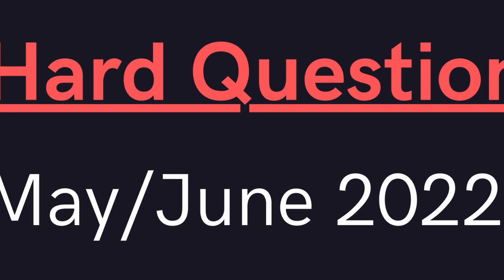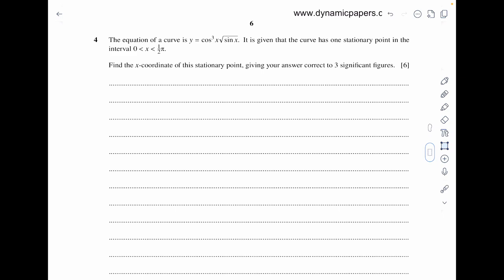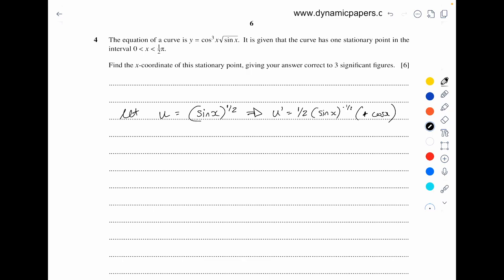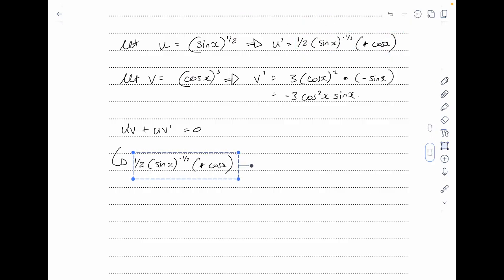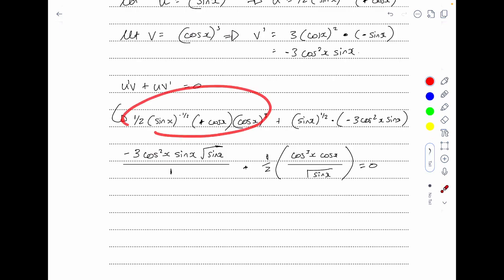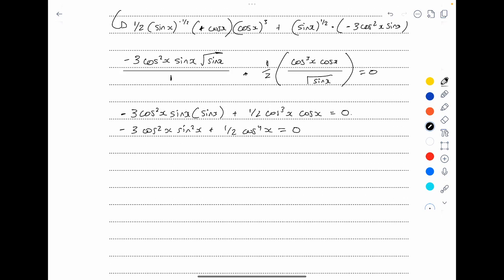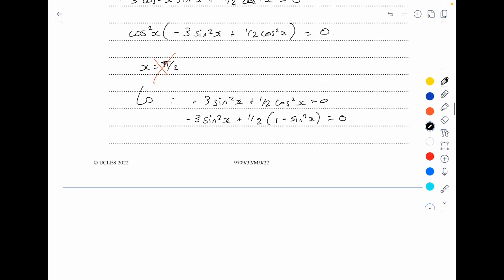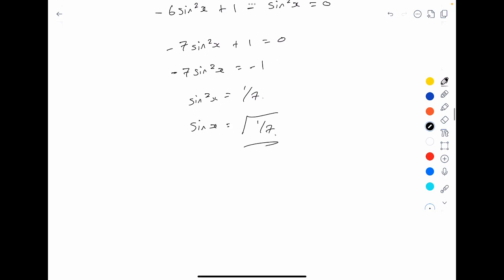Examiners Say This Question Was Challenging. Do You Agree? | A Level Maths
Here we go through a through explanation of Question 4.

Cambridge International Examinations, May/June 2022 Series, Paper 32 Question 4

Based off the examiners report for the May/June 2022 Series, Paper 32 Question 4.